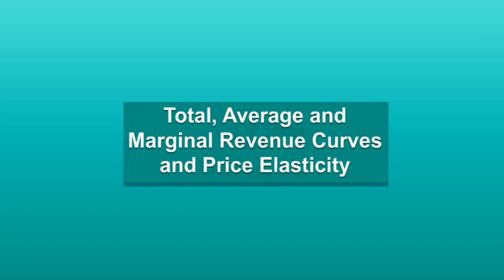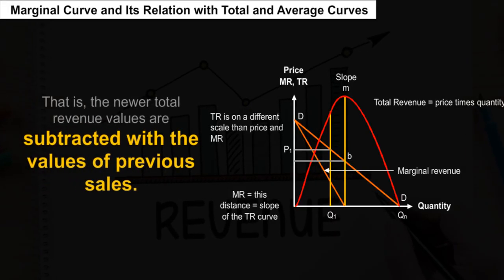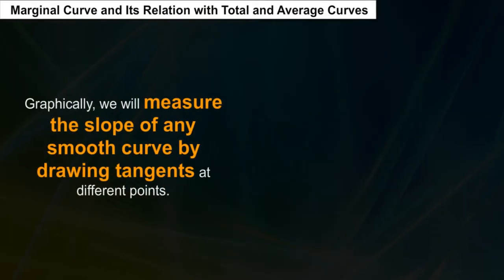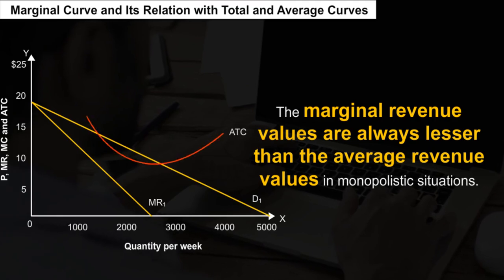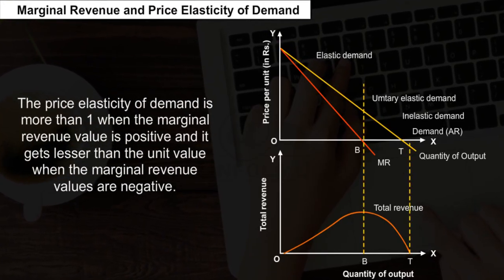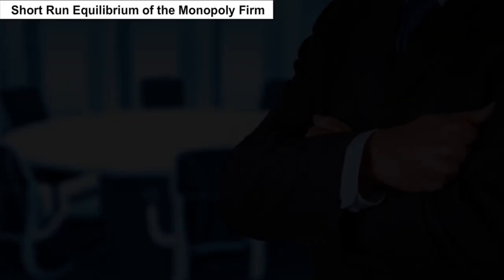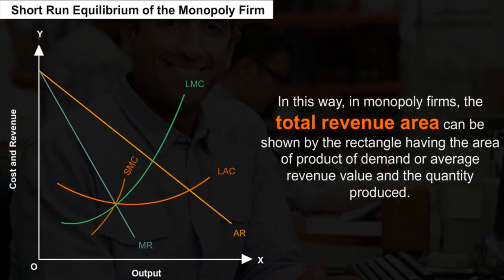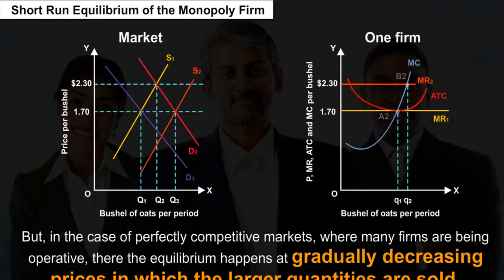Ch 9 - Non-Competitive Markets | Total, Average and Marginal Revenue Curves and Price Elasticity